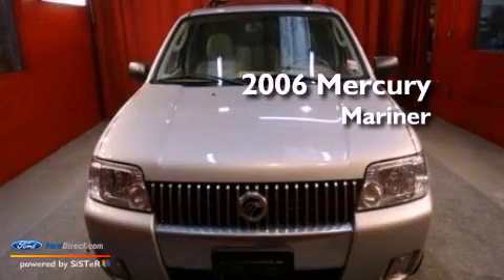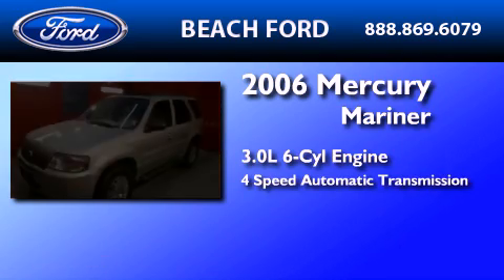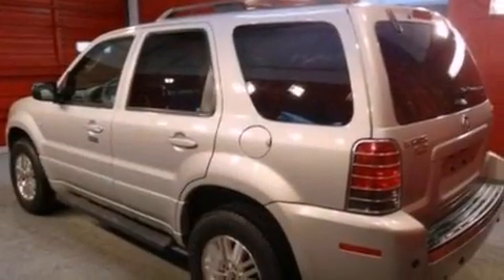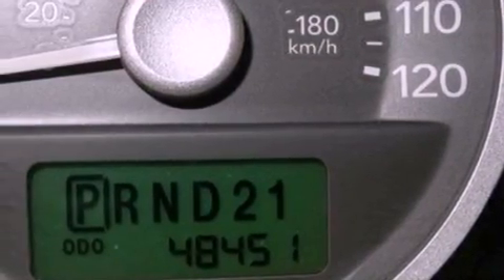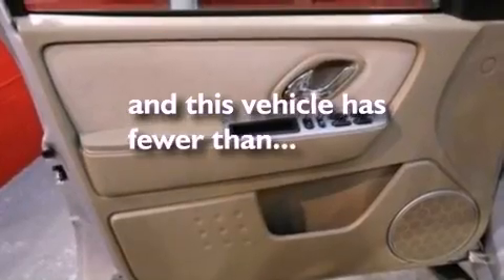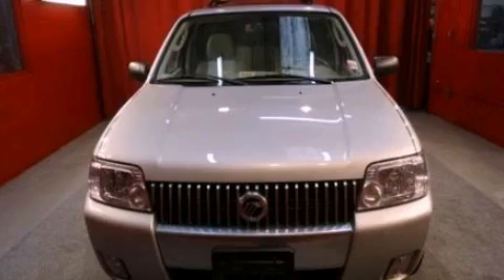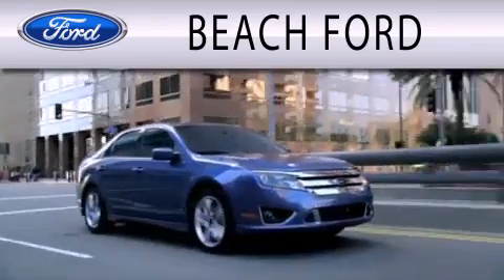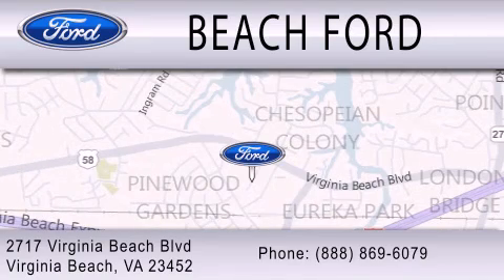Pre-Owned 2006 MERCURY MARINER Virginia Beach VA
Year : 2006
 Make : MERCURY
 Model : MARINER
 Engine : 3.0L V6 24V MPFI DOHC
 Trans . : 4-SPEED AUTOMATIC
 Exterior : SILVER
 Miles : 48,432

 Stock : 3T0765A